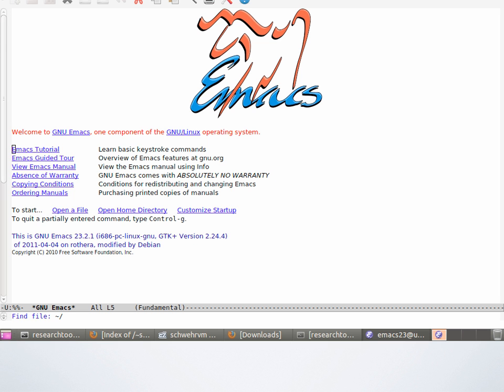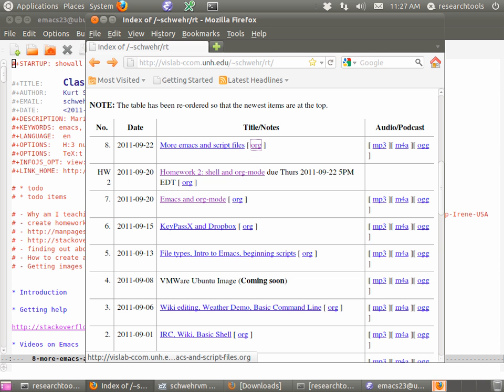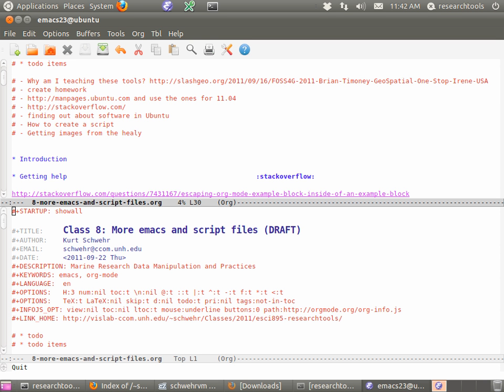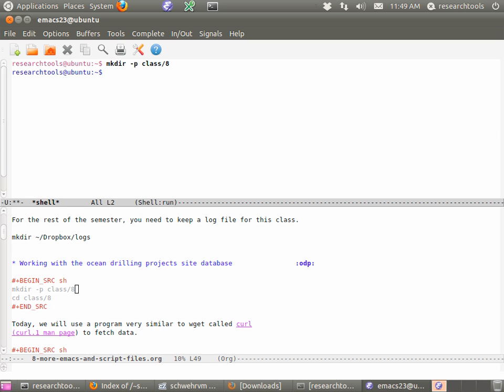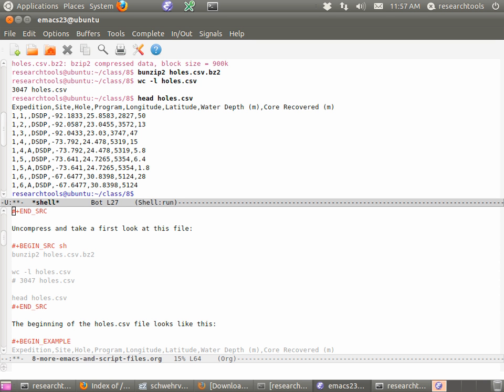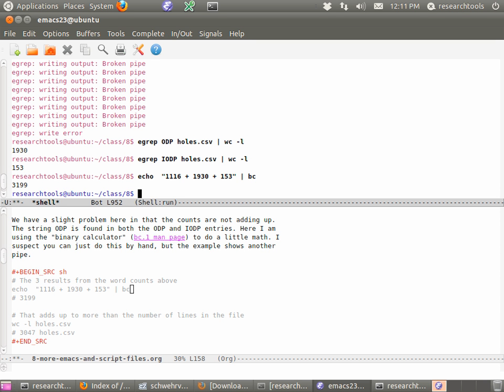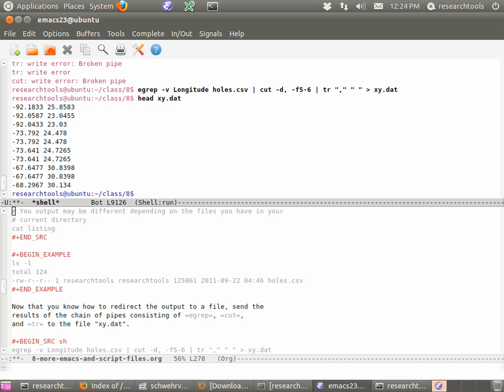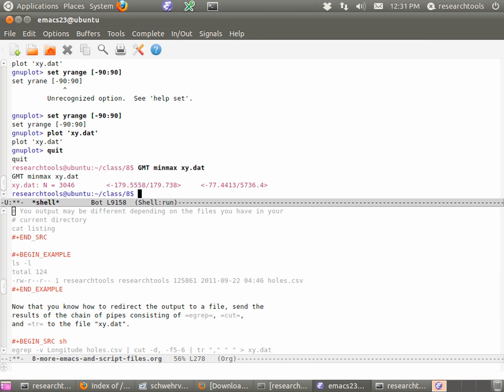RT 2011 Lecture 08: More EMACS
This is 54 slides layed over the audio recorded from class.  As such, it might be a little bit confusing, as much of what is happening is only on the audio and not shown in detail.